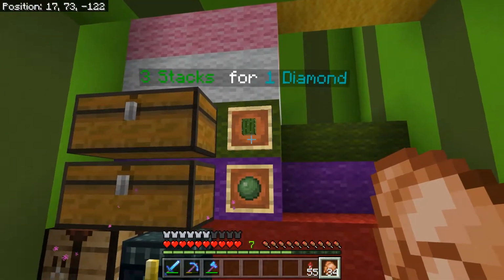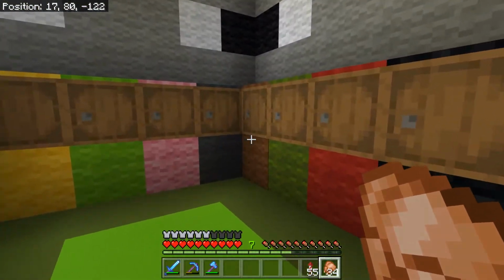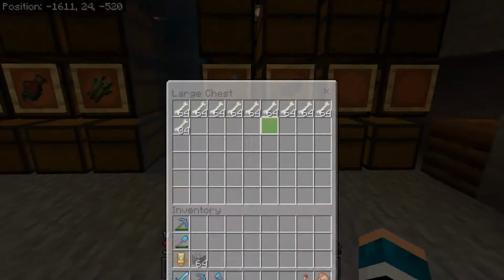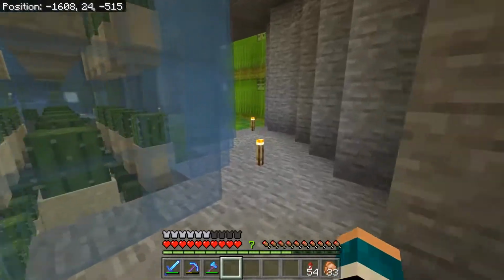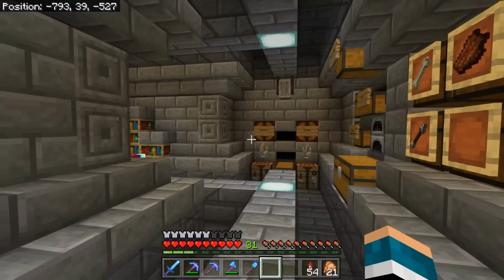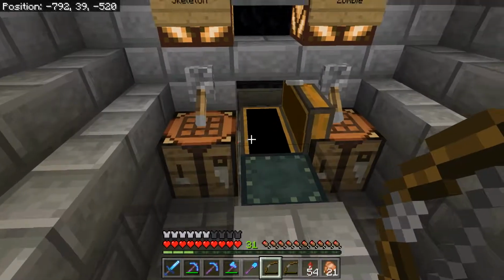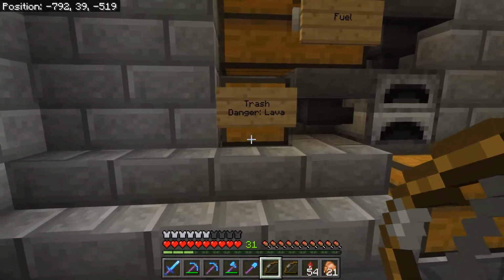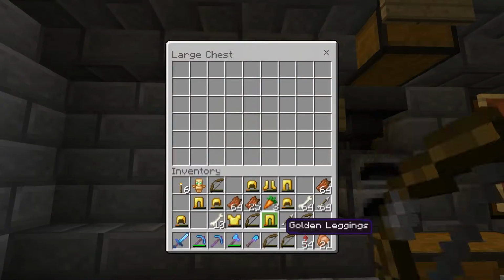Wool Shop & Spawner Decoration | BrokeRock 2: Episode 20 | Minecraft Bedrock Survival Let's Play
Our server is kindly provided by Torchnode free of charge!